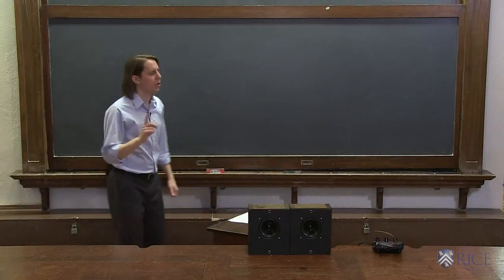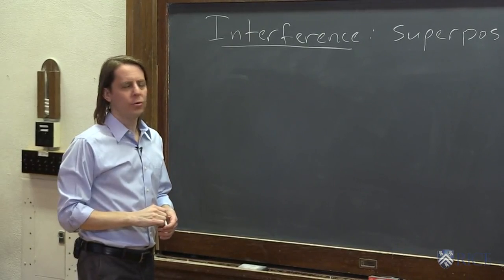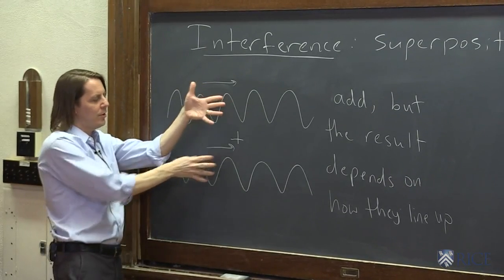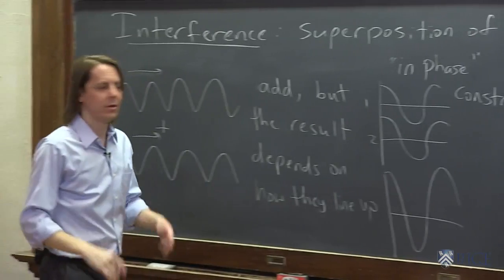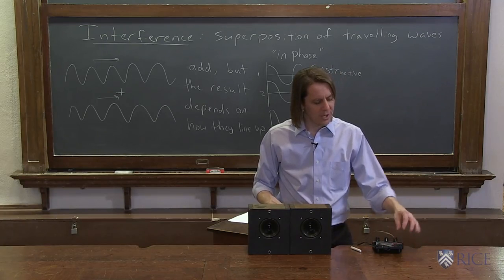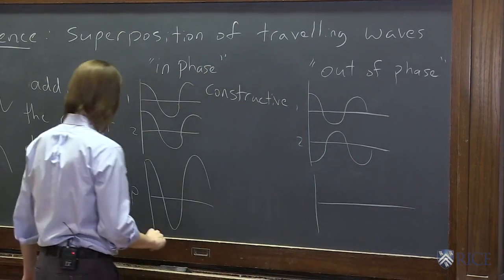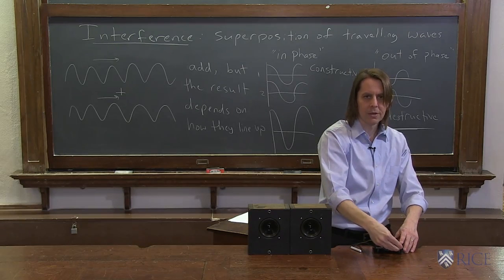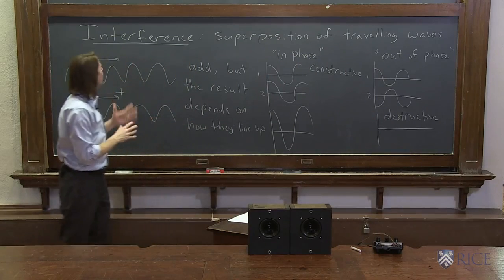OpenStax AP Physics Chapter 16.10: What is Interference? Part B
This instructional video covers Superposition and Interference and corresponds to Section 16.10 in OpenStax College Physics for AP® Courses.